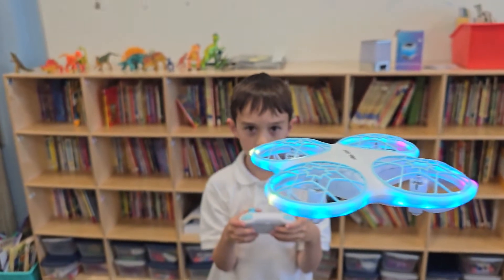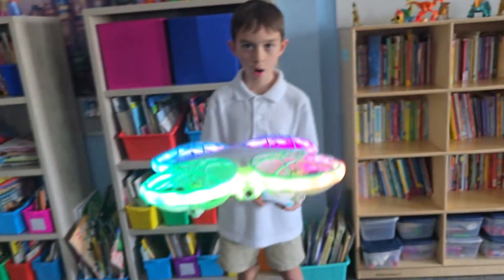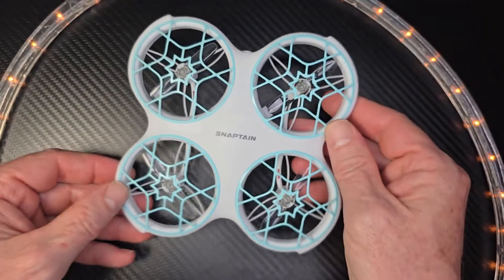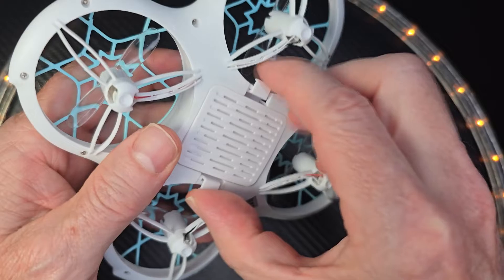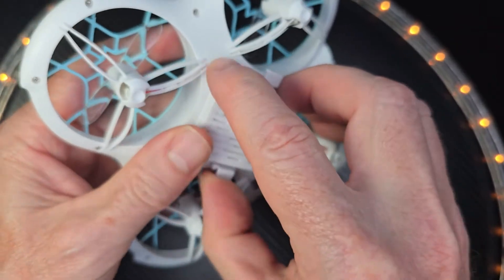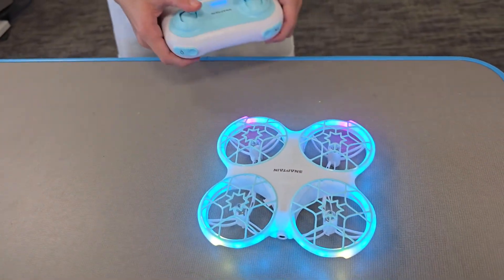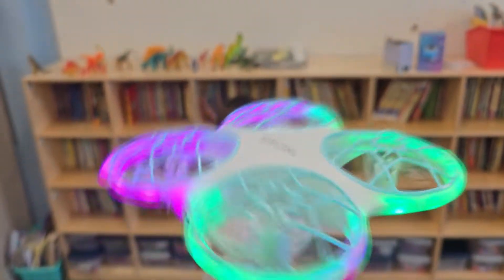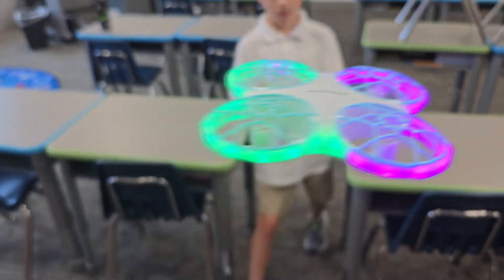RC Quadcopter with Cool LED Light by Ameta - Morpho Drones - Snaptain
Morpho drones for kids are equipped with an 80° manually adjustable 1080P HD Wi-Fi camera to take clearer photos and videos. The FPV function allows pilots to view real-time images through the app and easily share them on social media. Easily capture photos/videos of gatherings or camping with family and friends with one click.
【Cool Drone with LED Lights】Morpho drone for kids comes with 32 RGB lights, providing you with powerful lighting effects and a vivid flying experience. You can change the lighting effect you like with one click on the remote control. 6 different light effects allow children to enjoy flying no matter day or night, indoors or outdoors.
【Find the Lost Drone】Ameta FPV drone with camera comes with a buzzer. When you accidentally lose the drone, you can go through the "find your drone" function to find the drone.
【Simple Version of STEM Toys】: Ameta's APP also provides simple STEM modules to provide children with more simple and interesting ways to fly. Just drag different flying building blocks in the STEM module of the APP, then press the start button, and the drone will start flying according to the built building blocks.The APP is compatible with IOS and Android systems.
【Easy Drone for Beginners】You can simply take off/land/drone with one click. Speed mode can help beginners get a better experience at different operating proficiency levels or different flight environments. The altitude hold function allows the drone to automatically hover in the air (Even if you do not do anything with the controller) which makes it easier to control the drone. Super suitable for beginners, children, and amateurs.
【2 Upgraded Batteries for Long Flight Time】Morpho drone for adults includes 2 upgraded batteries that provide up to 18 minutes of flight time, providing a longer outdoor play experience. The batteries are easy to charge and replace. It is also equipped with an overcharge protection mechanism. Fly longer, charge safer!
【Propeller Protection & Safe】The Ameta RC Drone's upgraded structural design and four sturdy propeller guards ensure a safe flight and protect your child from physical harm caused by spinning propellers. High-quality ABS material can withstand several bumps or drops. Very reliable drone for kids and beginners.